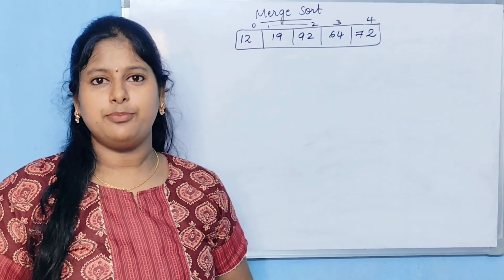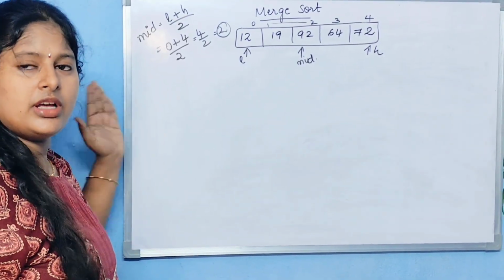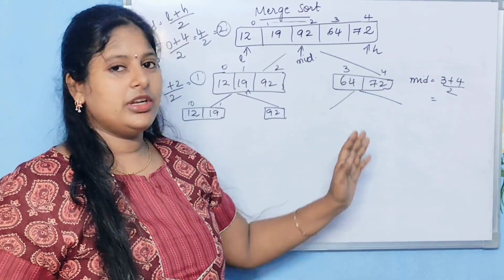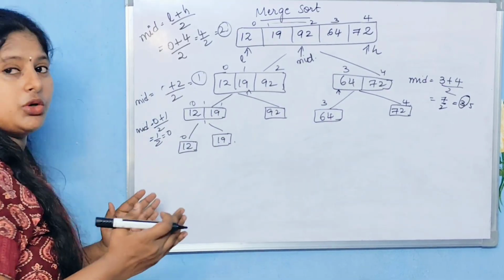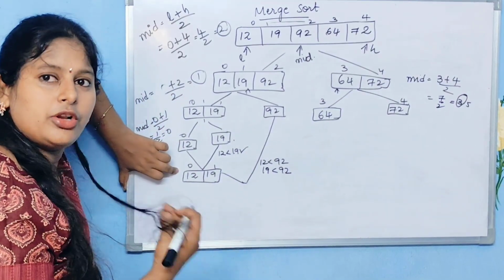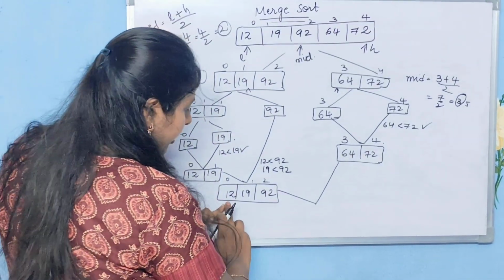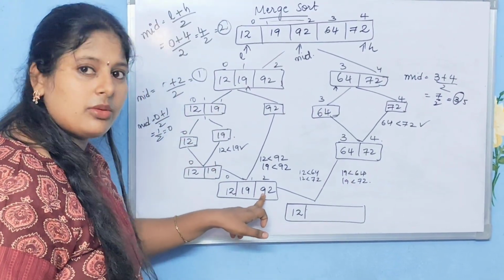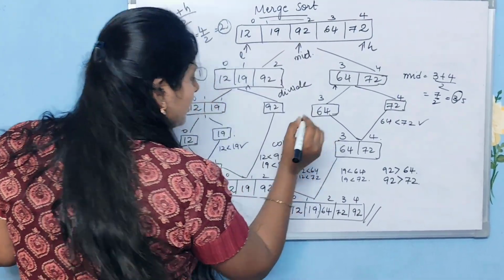47.Merge Sort Eg-2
In this video, we explore the Merge Sort Algorithm and understand its working step by step with a clear explanation. Merge Sort is an efficient divide-and-conquer sorting algorithm that works by repeatedly dividing the array into two halves, sorting each half recursively, and then merging the sorted halves to produce the final sorted array. It is widely used because of its stable performance and efficiency for large datasets.

🔹 Introduction to Merge Sort Algorithm
🔹 Concept of Divide and Conquer in Merge Sort
🔹 Dividing the array into smaller subarrays
🔹 Recursively sorting the left and right halves
🔹 Merging two sorted subarrays into a single sorted array
🔹 Step-by-step working of Merge Sort with an example
🔹 Understanding the merge process clearly
🔹 Sorting the array in ascending order
This video is perfect for beginners, B.Sc Honours, BCA, MCA, B.Tech, Diploma students, and interview preparation aspirants who want to strengthen their understanding of Sorting Algorithms, Merge Sort, and Data Structures.